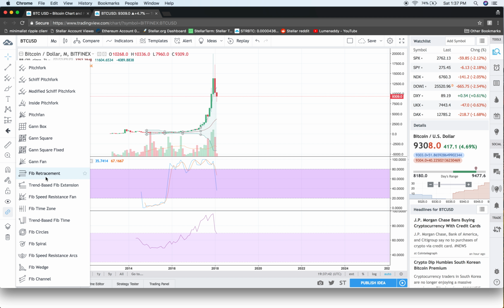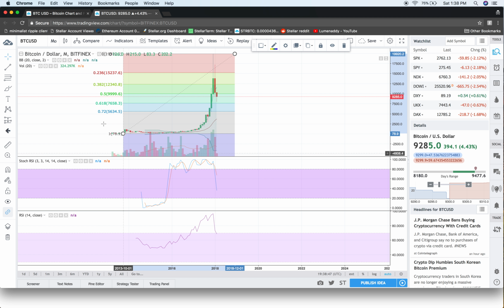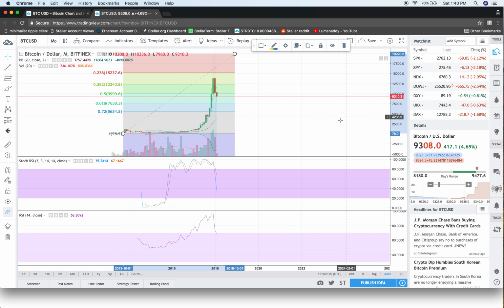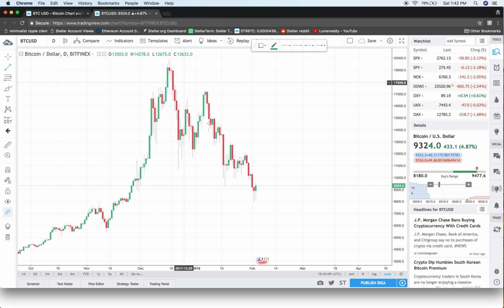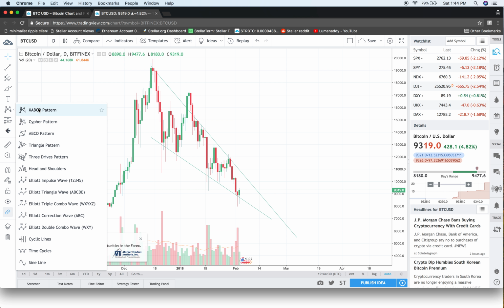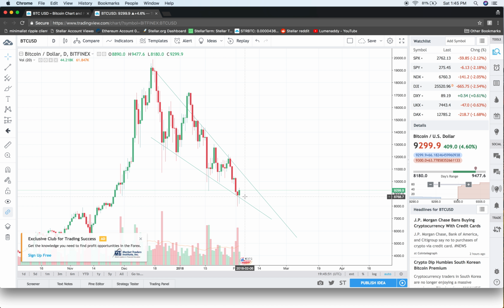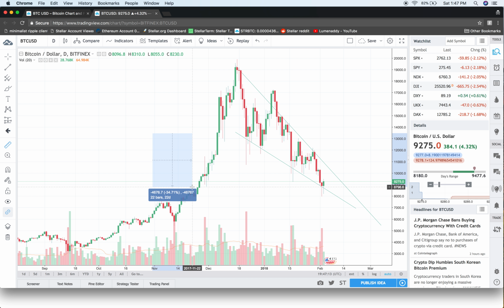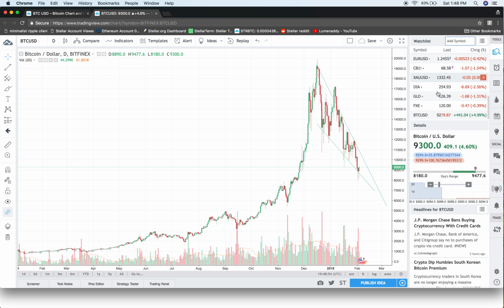TRADINGVIEW TUTORIAL PT 2!!!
Here is Part 2 of our Tradingview Tutorial, do check out Part 1 if you missed it.